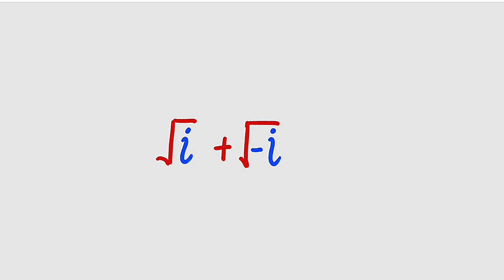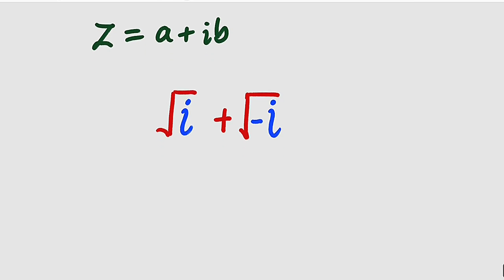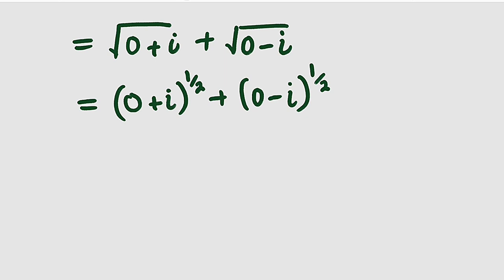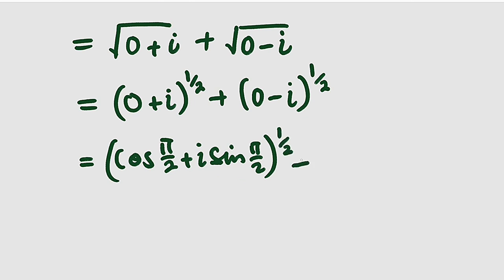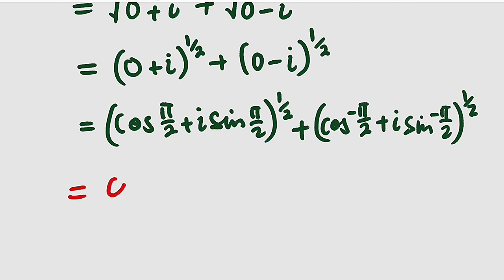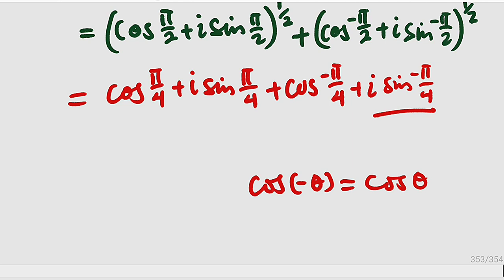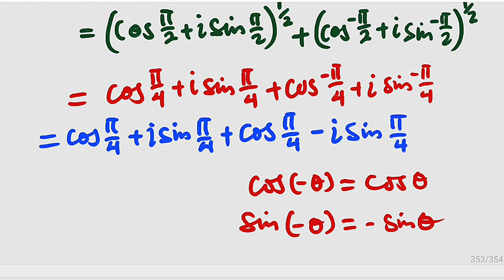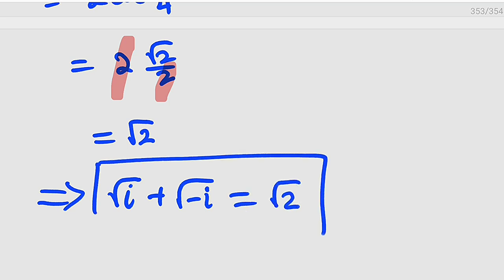Complex Number | Evaluate √(i) + √(-i)